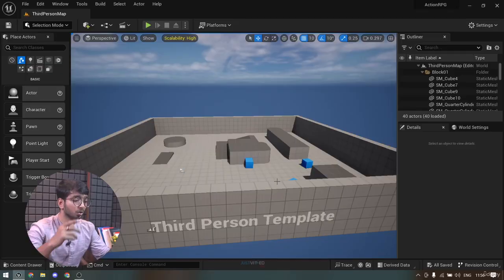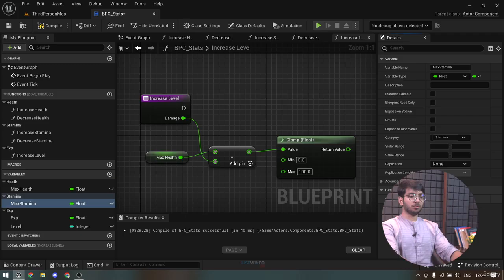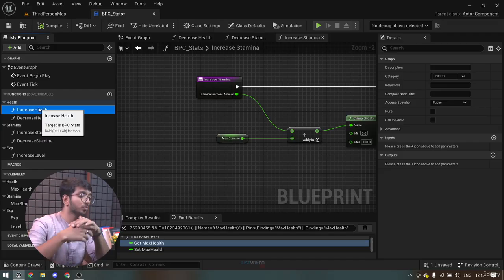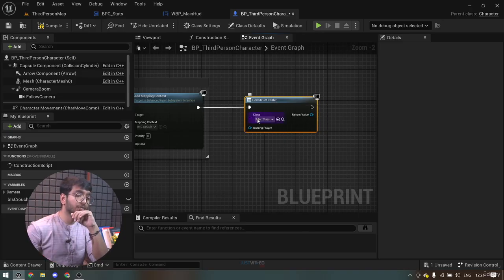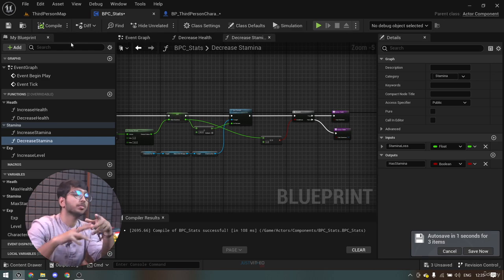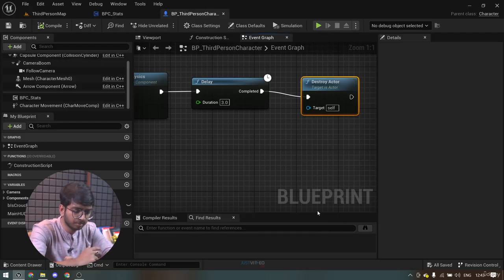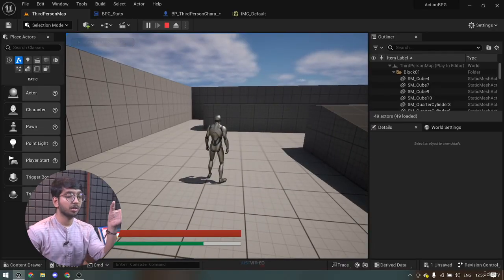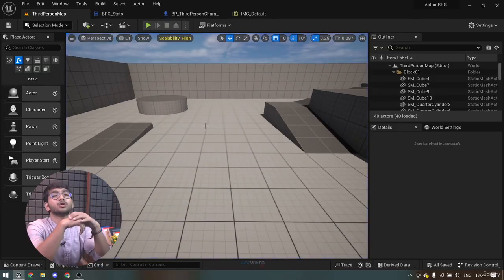2 Stamina and Stats